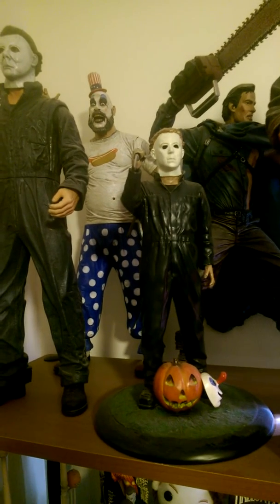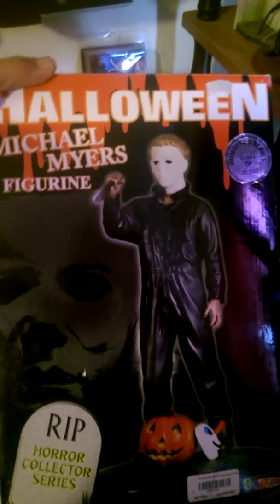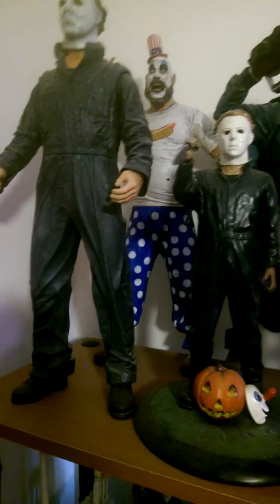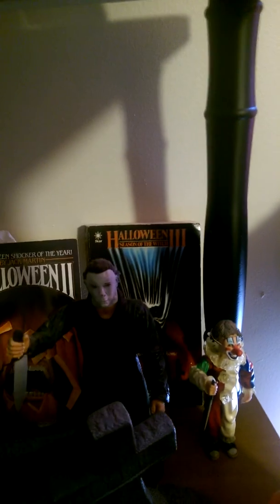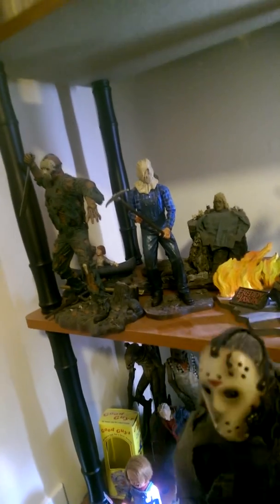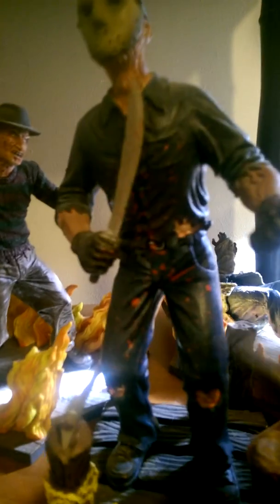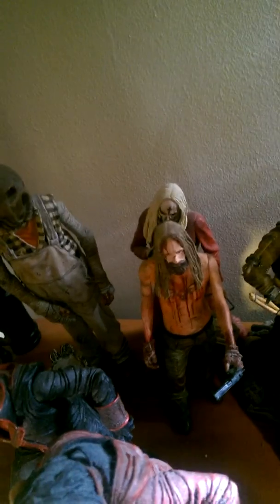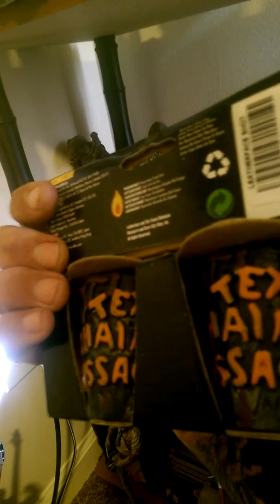Horror Figure Collection Pt.1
Hey guys and gals, here is part 1 of several parts of my horror figure Collection. I am very proud of my collection and I hope you enjoy these videos.